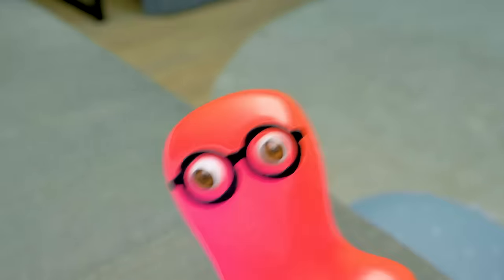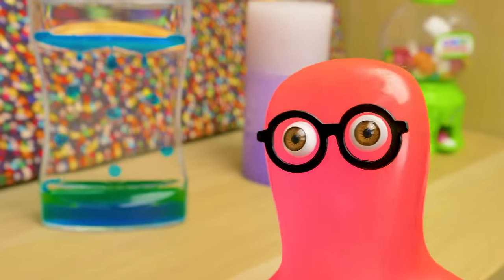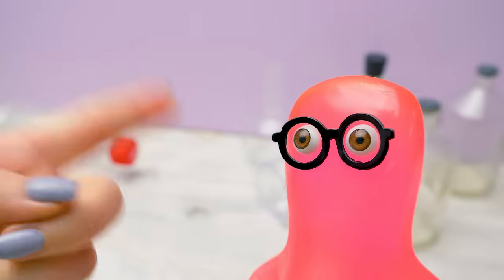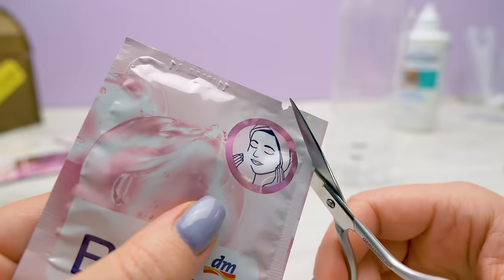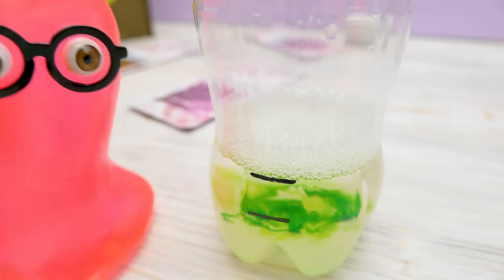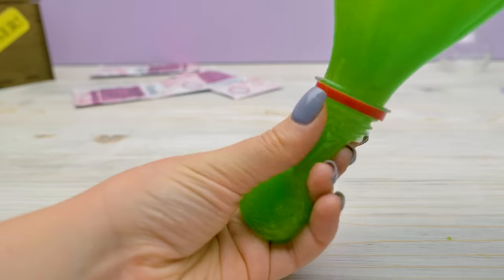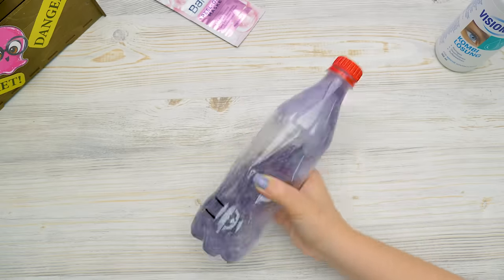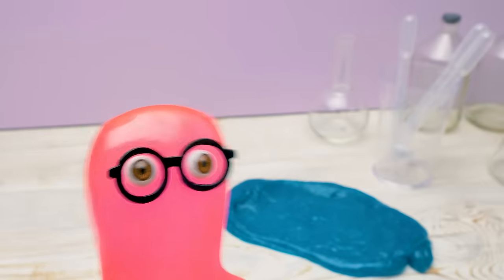Super Fast Slime Recipe! DIY 30 SECONDS Bottle Slime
Making slime will never be boring again!

Do you like slimes like Sam does? Well, he's a slime himself, of course, he loves them! He even has a big collection of different slimes - yellow and green, butter slime and glossy slime. Well, he had them. Until Samantha found his stash and started playing with them. One slime fell into a cat bowl with cat food. Another slime got all sticky. And one more slime fell right into the toilet! Sam demands compensation for his ruined slimes and Samantha promises him to make a whole bunch of slimes in just a few minutes! Want to learn how?

To make this easy slime you will need:

some peel-off face masks
some water
some baking soda
food coloring
Add all the ingredients into the bottle (see exact measurements in the video) and shake-shake-shake! Instant high-quality slime is done! Make it in any color you like and play!